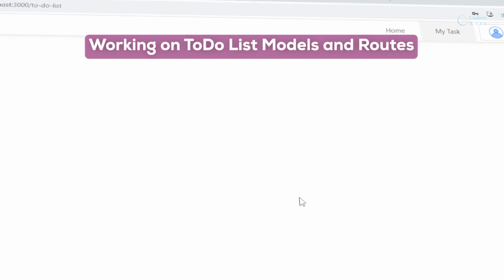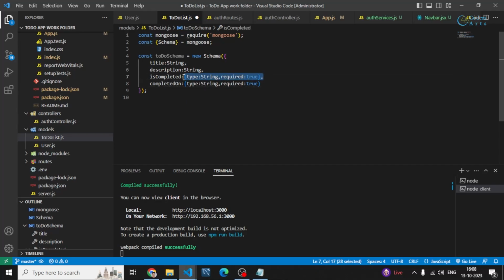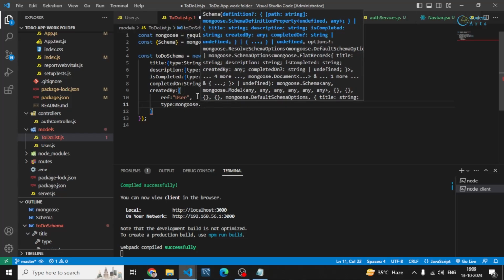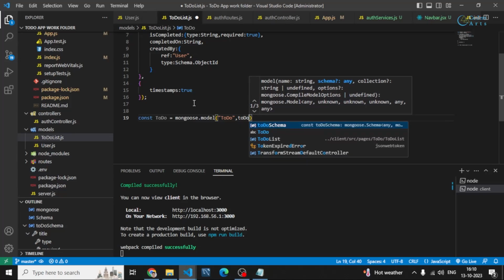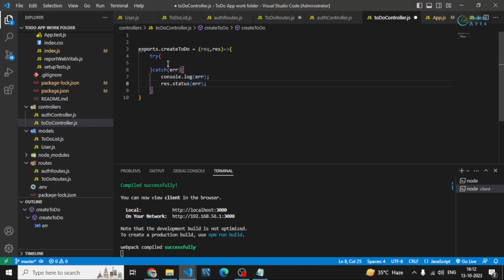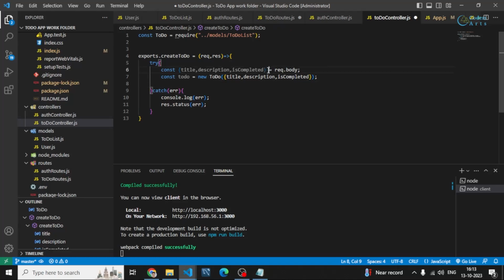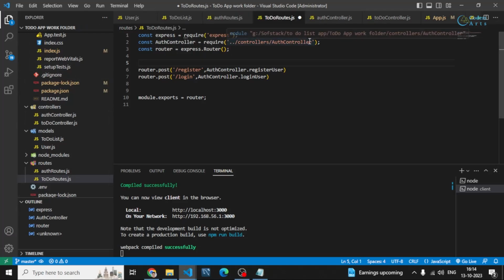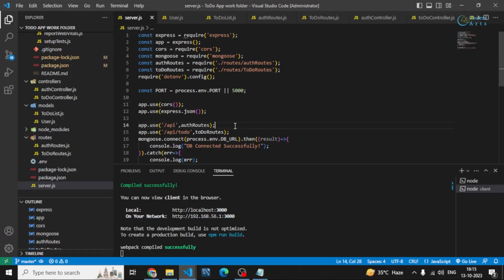15. Working on ToDo List Models and Routes | MERN Stack App Tutorial (v2.0)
📝 Working on ToDo List Models and Routes | MERN Stack App Tutorial (v2.0)
Welcome to the 15th video in our MERN Stack App Tutorial (v2.0) series! In this tutorial, we’ll dive into building the ToDo List Models and Routes, creating a structured backend for handling tasks and user-specific data.

🚀 What You’ll Learn:
✅ Creating MongoDB models for the ToDo list
✅ Defining and setting up routes for handling ToDo-related requests
✅ Implementing CRUD operations (Create, Read, Update, Delete) for the ToDo list
✅ Securing routes using JWT authentication
✅ Connecting the backend API to the frontend ToDo list

💡 Key Technologies:
✅ Node.js & Express.js (Backend API)
✅ MongoDB (Database)
✅ Mongoose (Schema & Models)
✅ JWT Authentication (Security)
✅ React.js (Frontend Integration)

Follow the entire series as we continue to build a feature-rich MERN stack application from scratch!

Let us know what other topics you'd like us to cover.